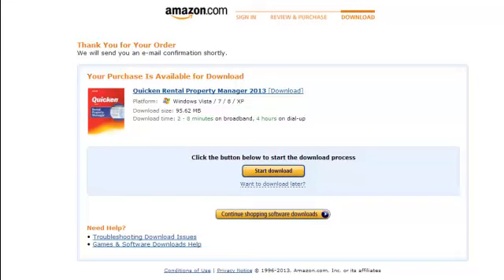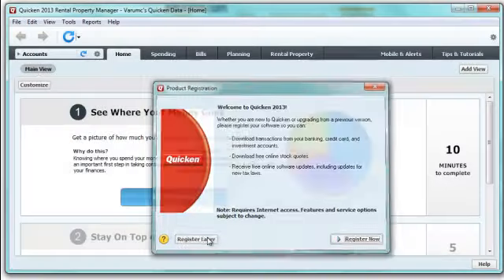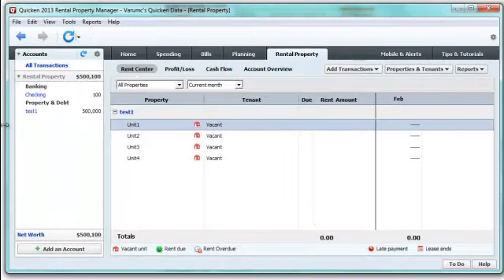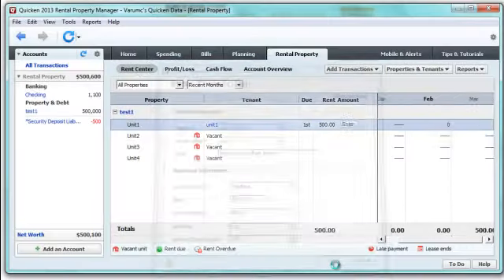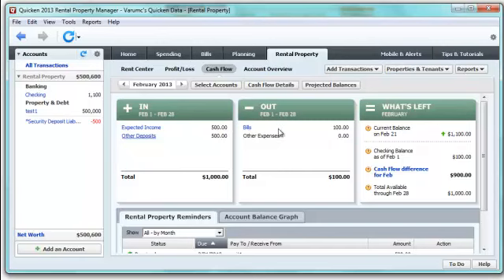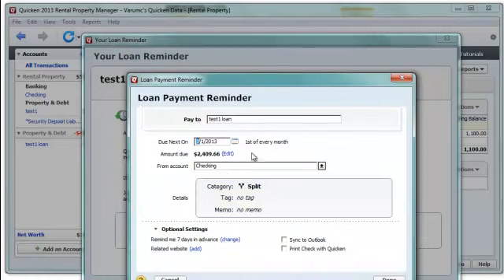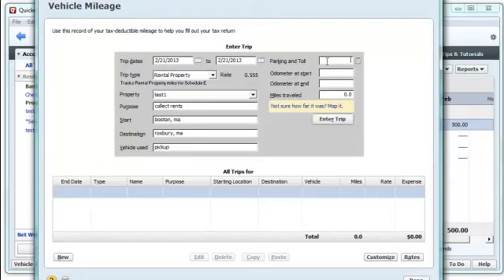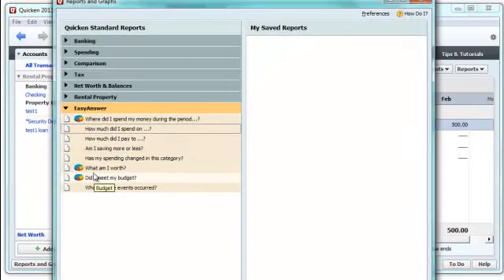QUICKEN 2013 Rental Property Manager Review, Bugs and Fixes!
AMAZON LINK TO QUICKEN 2013:

I owned Quicken 2012 Rental Property Manager and this is my review of the new changes for the rental property piece of the software only.